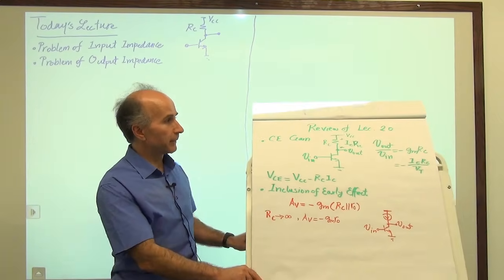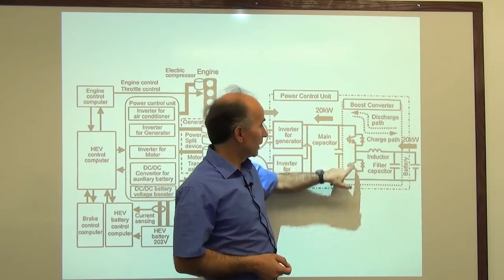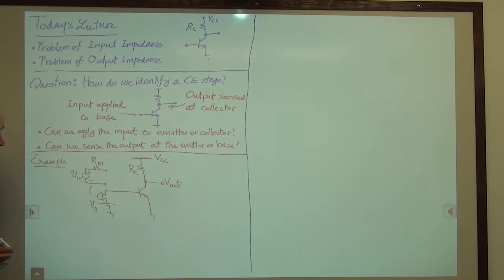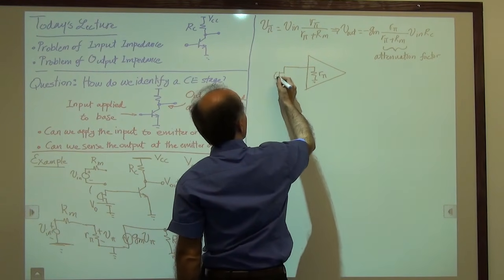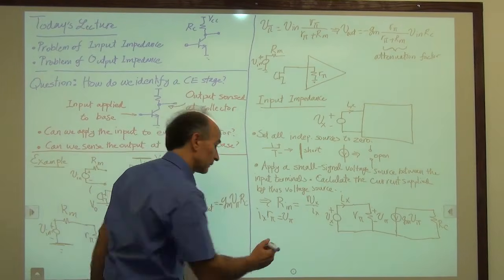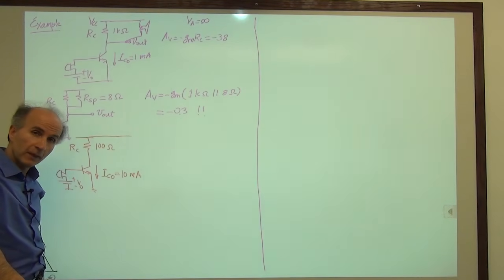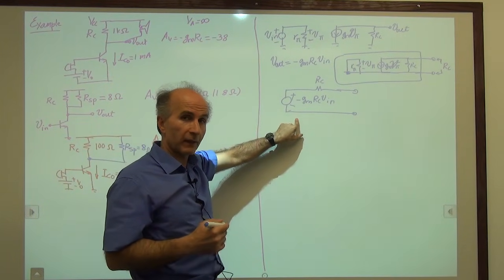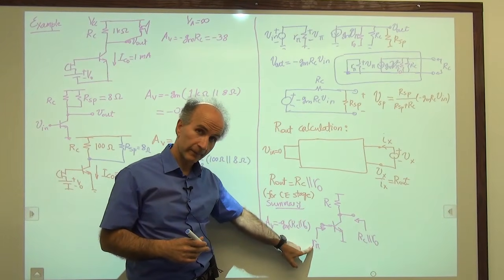Razavi Electronics 1, Lec 21, Input & Output Impedances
Input & Output Impedances